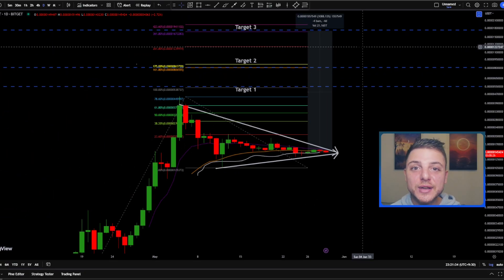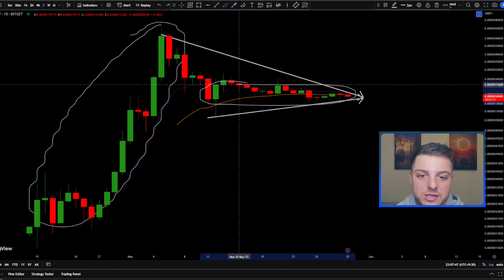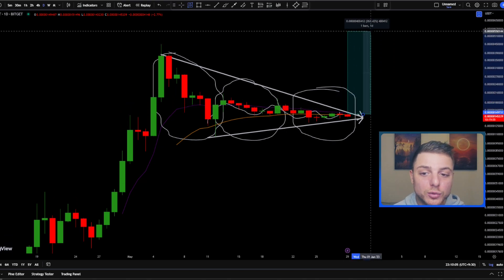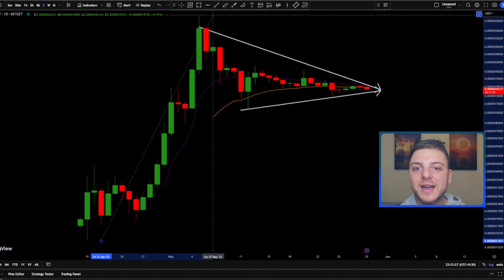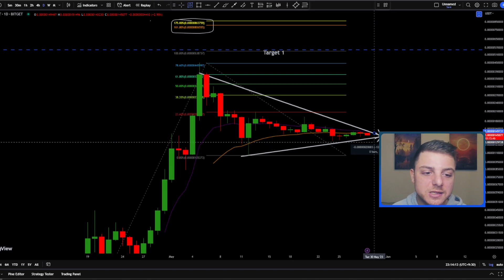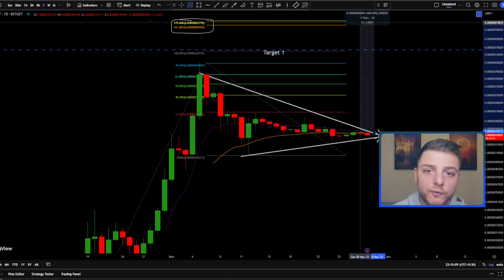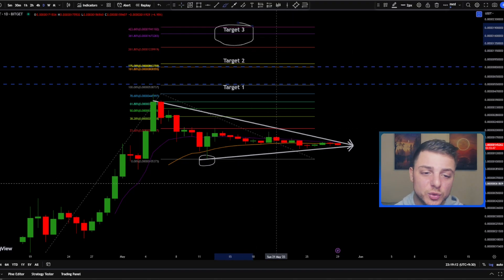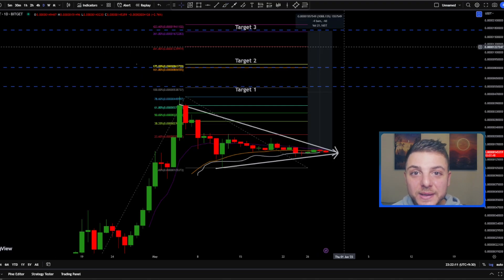PEPE Coin Price Prediction 2023 - PEPE Coin Price News Today!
🧙‍♂ TradeWiz #1 Memecoin Trading Bot + Copy Trading + Wallet Analyzer

Timestamps:
0:00 intro
0:30 PEPE Coin Price Prediction!
10:00 Closing Thoughts

 - Jon Trading -